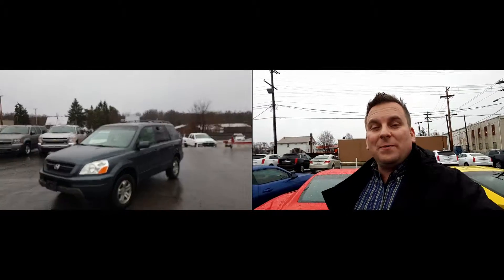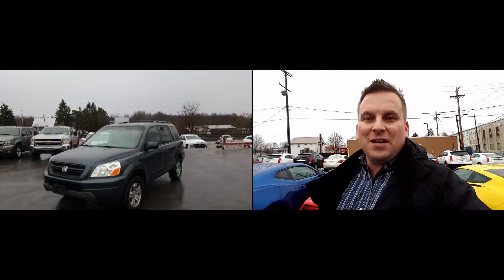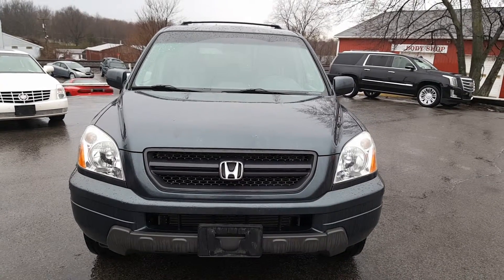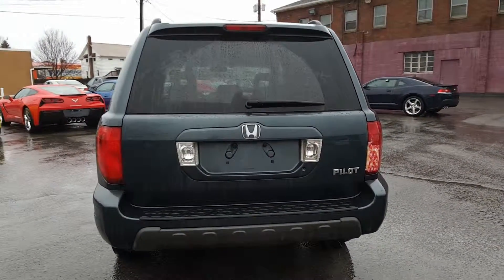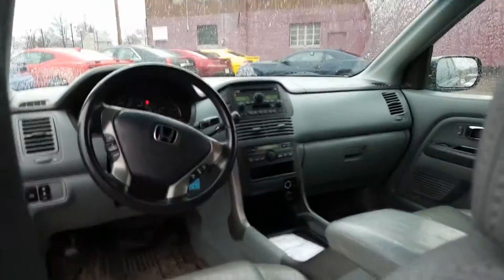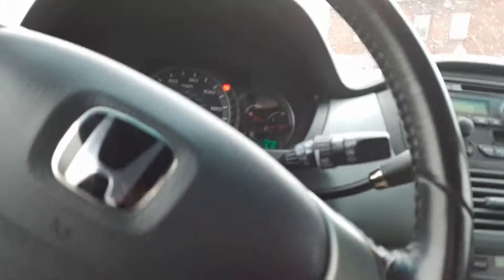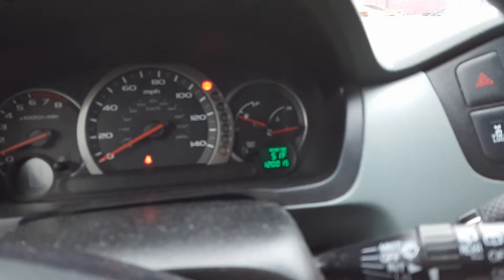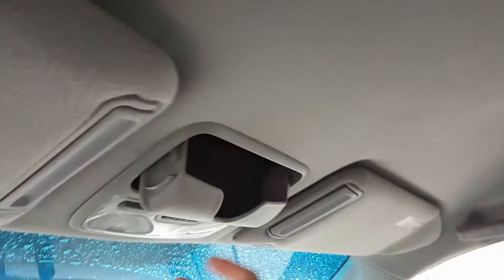2003 Honda Pilot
Find Wayne Ulery at Columbiana Cadillac Buick Chevrolet.  Your local Youngstown, Austintown, Boardman, Canfield, Poland, Sharon, Pittsburgh, Akron, Cleveland Chevrolet dealership.